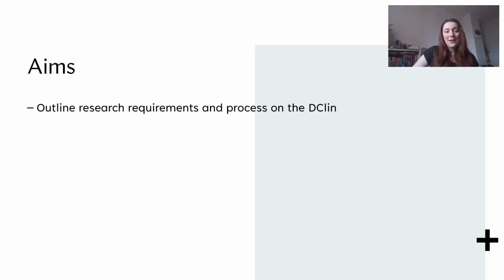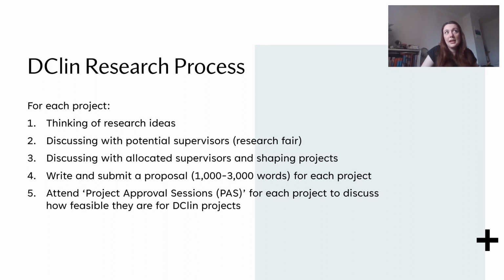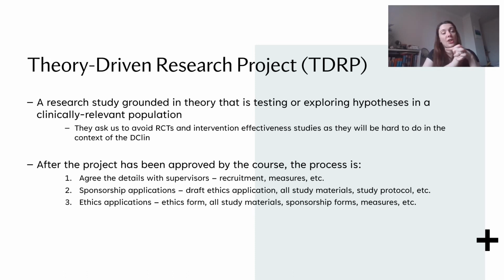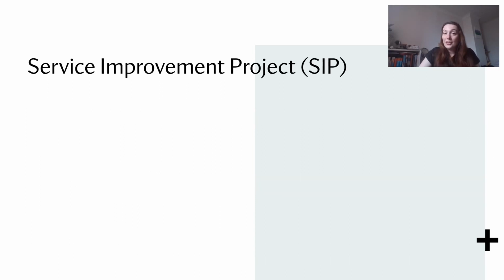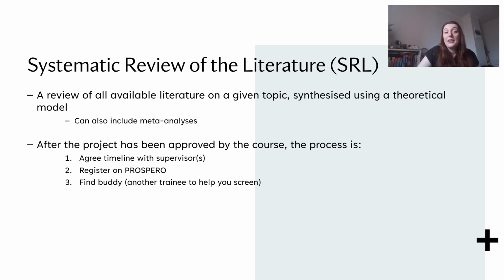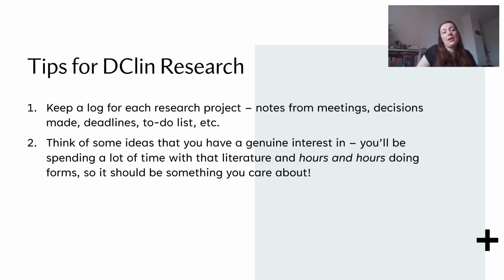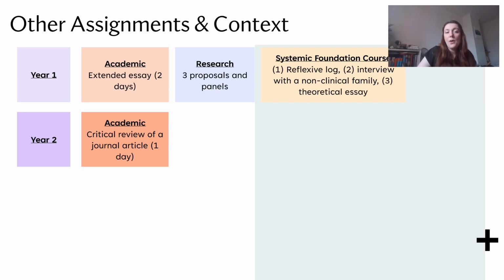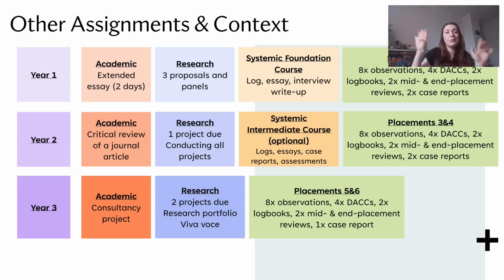Research on the Clinical Psychology Doctorate (DClinPsy)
My name is Holly and I post videos and Instagram posts about clinical psychology and what my training is like! This is one the most requested videos: Research Projects on the DClinPsy. Let me know your thoughts!

TIMESTAMPS
00:00 – Welcome, Intro & Aims
01:21 – DClin Research Requirements
02:28 – DClin Research Process
05:48 – Theory-Driven Research Project (TDRP)
11:41 – Service Improvement Project (SIP)
14:35 – Systematic Review of the Literature (SRL)
17:43 – Tips for DClin Research
20:27 – Other Assignments & Context
26:57 – Thank You!